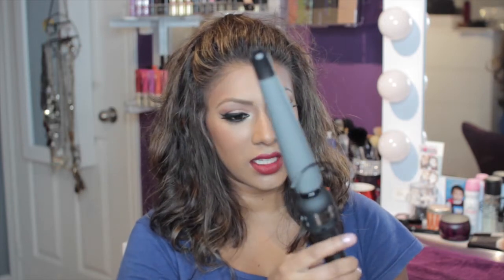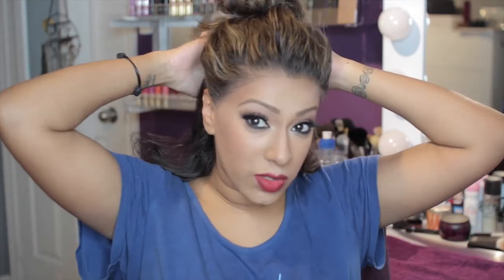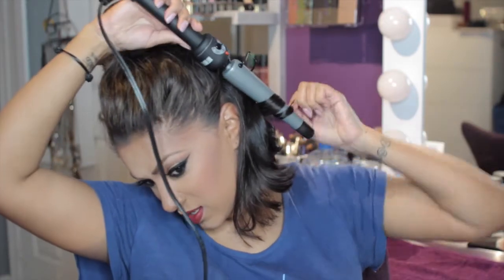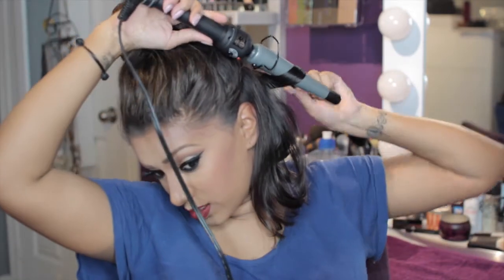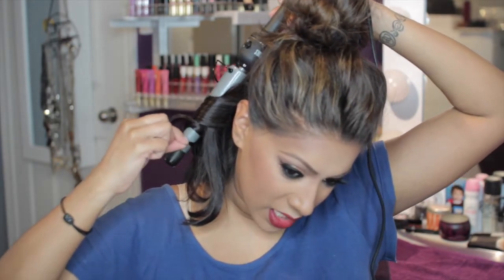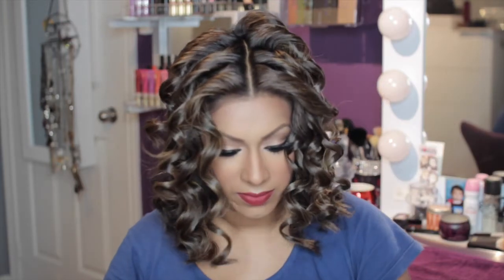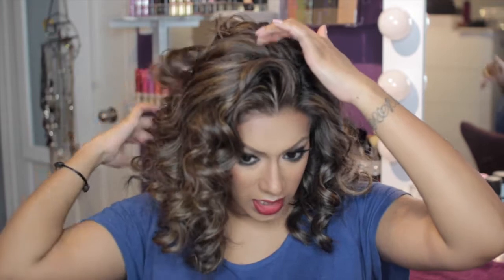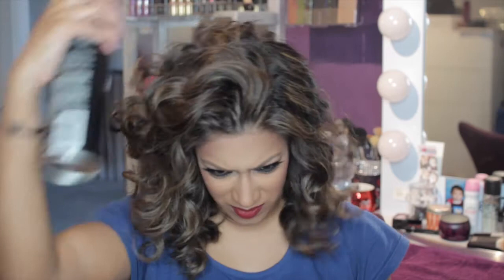Hair Curling Tutorial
Facebook - Shannon Gagnon Beauty Page

Music: California Gurlz/Love Will Never Do Without You Mashup by Shannon Alvares & Naya Marie